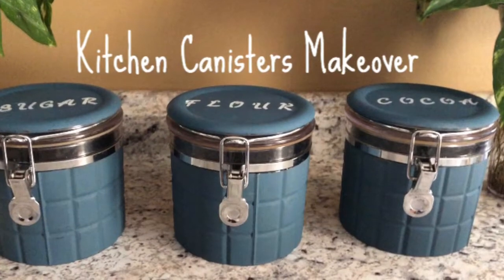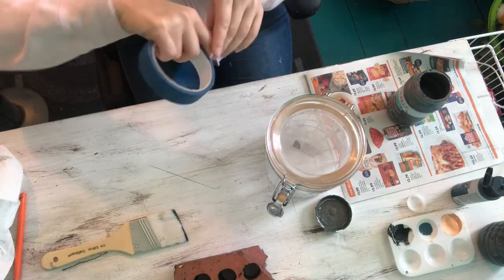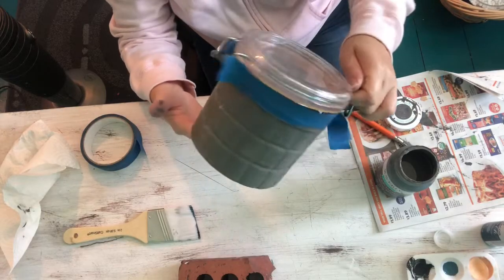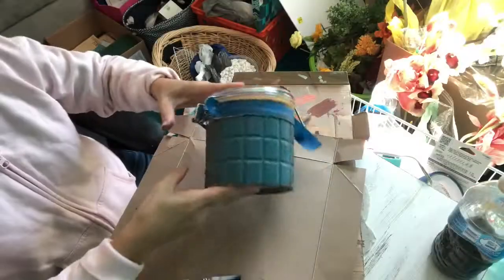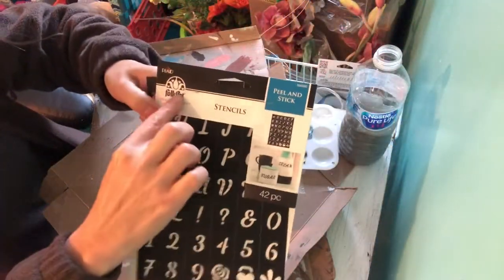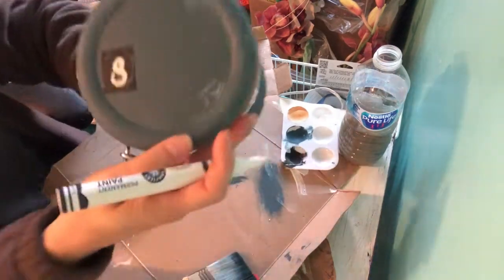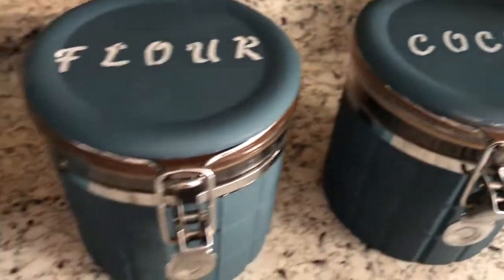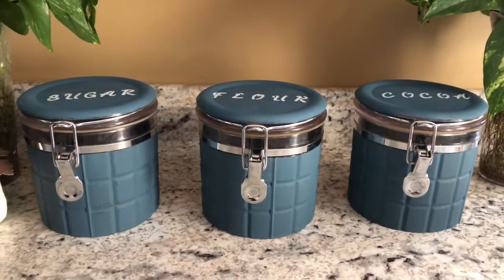Kitchen Canisters Makeover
Hello everyone!

Welcome back! Hope you like my video and please give me a big thumbs up.

Be blessed